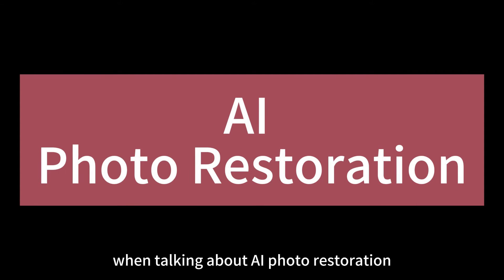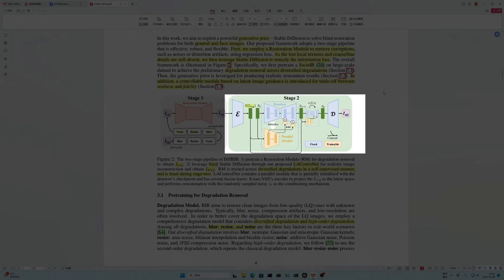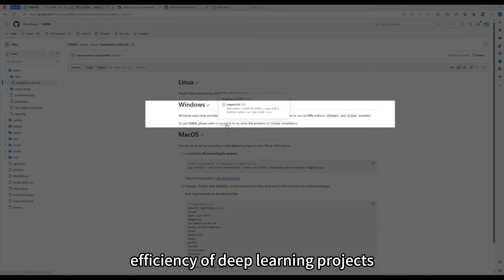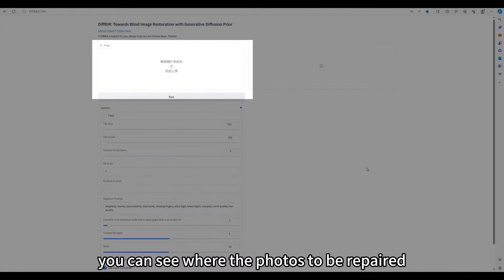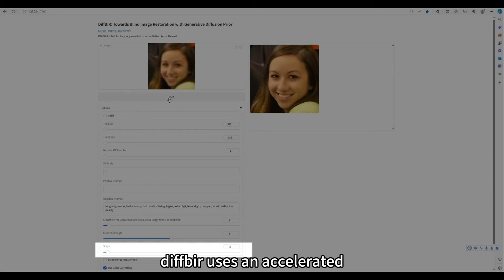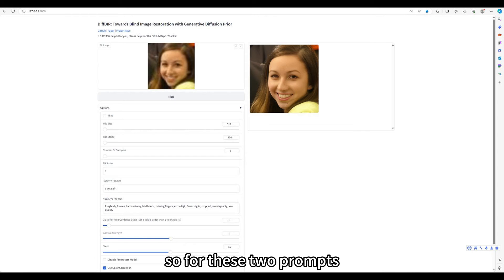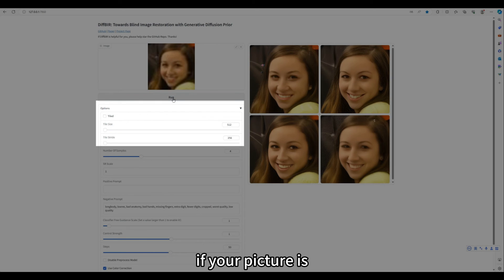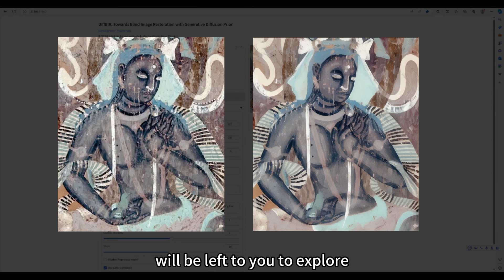DiffBIR: AI Image Restoration Model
(The video is translated directly by openai whisper, google translation API and edgeTTS from Chinese, the conversion quality is still being improved...)
This video introduces the AI image restoration model, including model algorithm details, installation, parameters adjustments.
A restoration example of a broken mural picture from the Mogao Grottoes of Dunhuang China is also shown.
This is a very warm AI project that not only can restore old photos and evoke our old memories, but also has the potential for archaeological assistance.